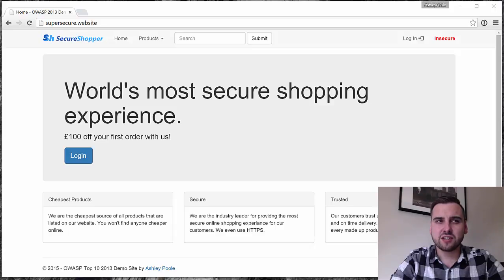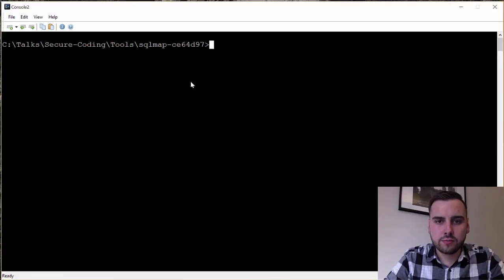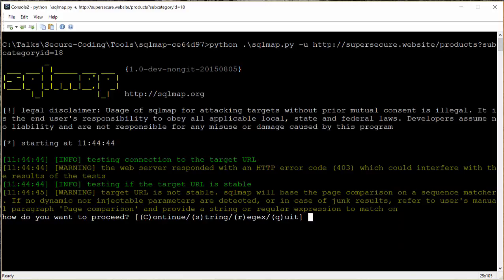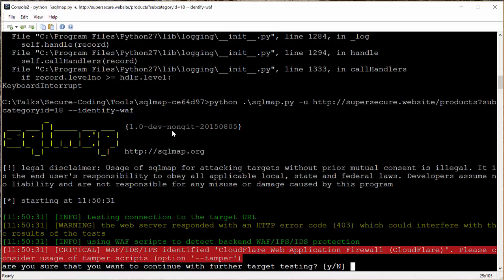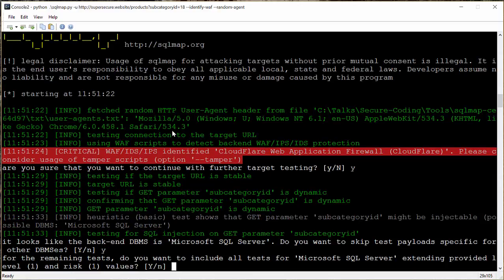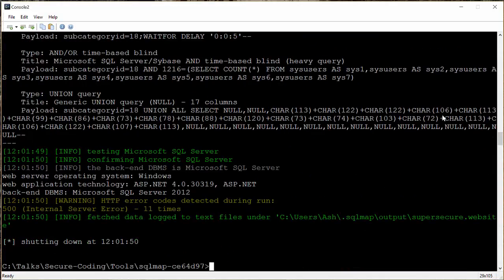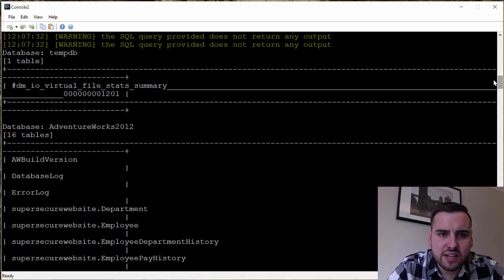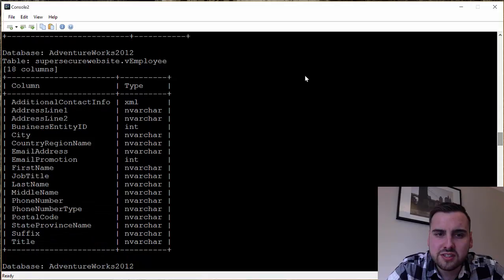Vlog: Brief Introduction to SQLMap